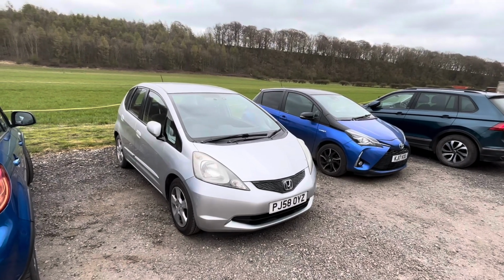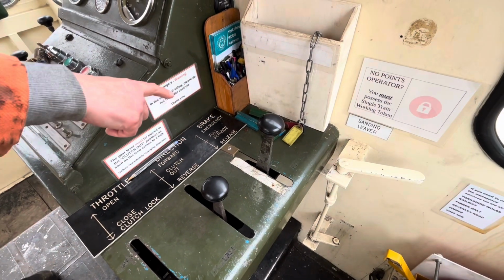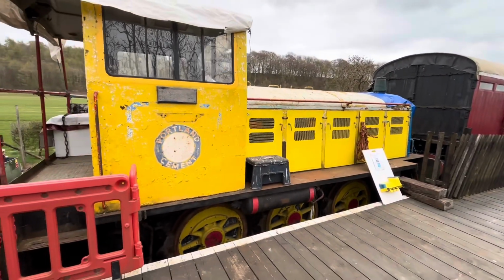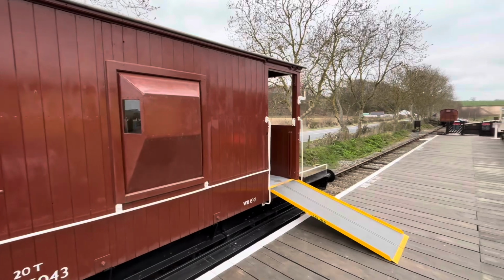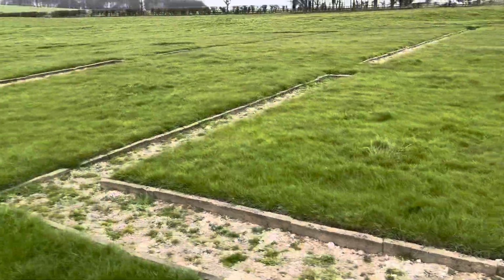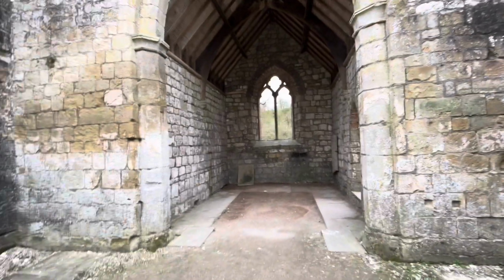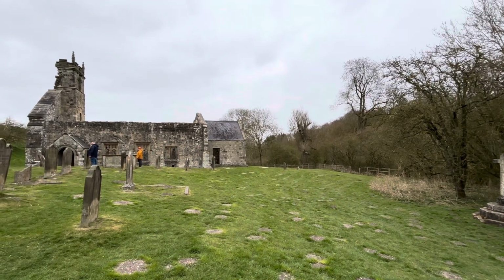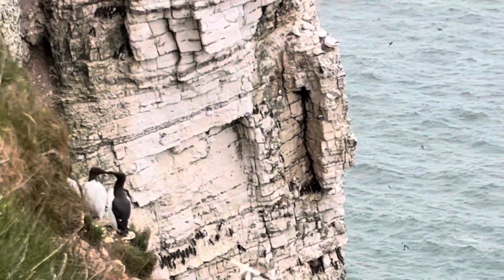Walking with Wheels episode 4 - Yorkshire Wolds Railway, Wharram Percy and Bempton Cliffs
Me and Alice have a great time exploring more fantastic places around Yorkshire!